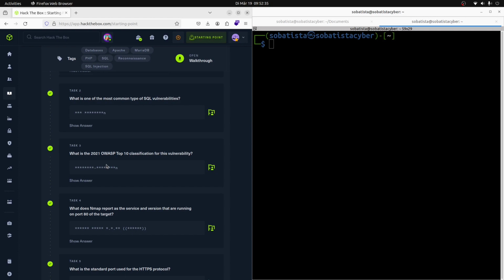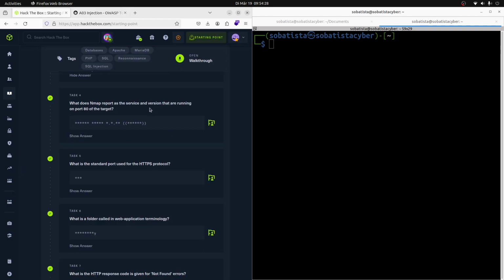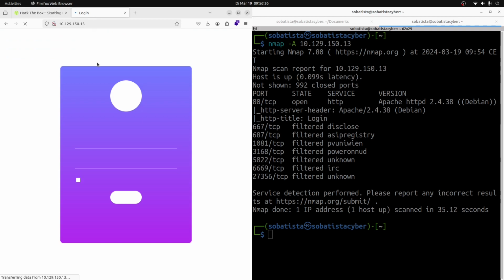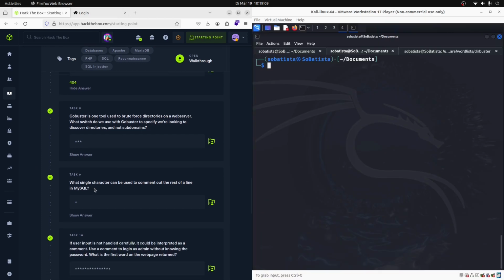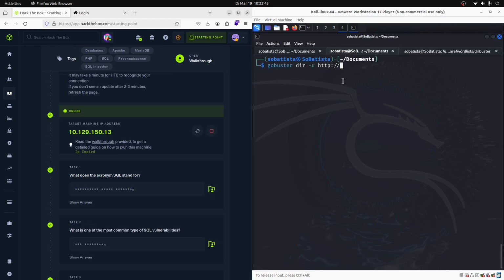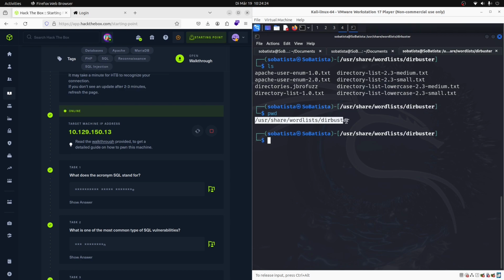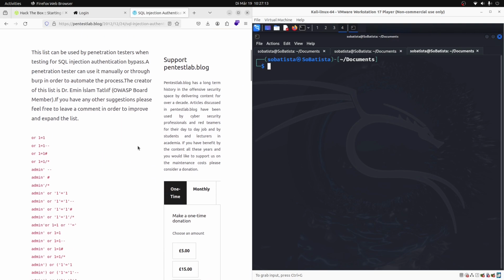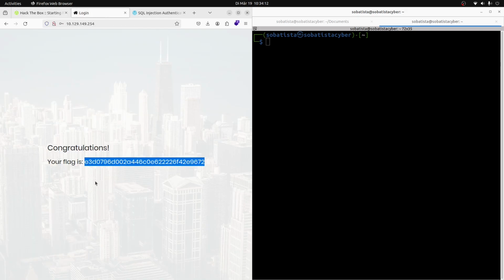Appointment - Hack The Box | Step-by-Step Guide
Hello everyone!

Cheers

𝑺𝒐𝒏𝒈: Lullaby
𝑨𝒓𝒕𝒊𝒔𝒕: Owl Nest